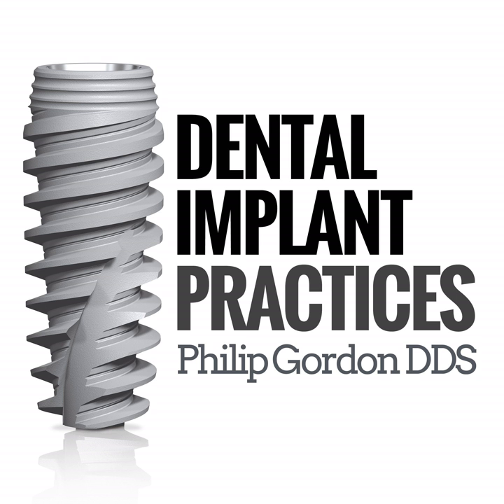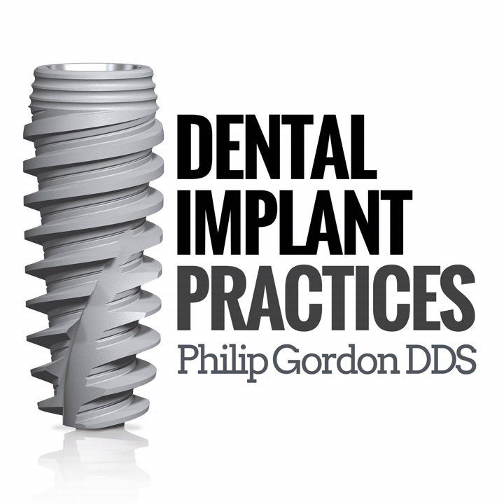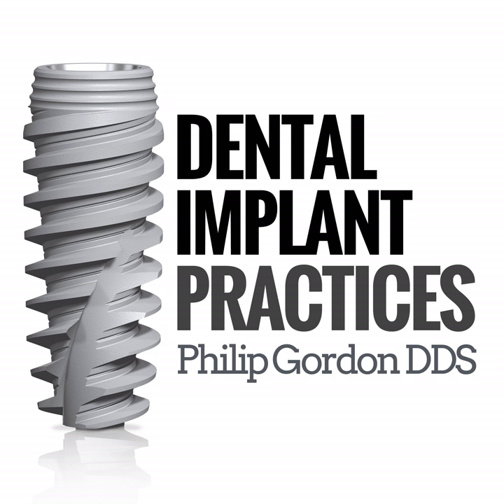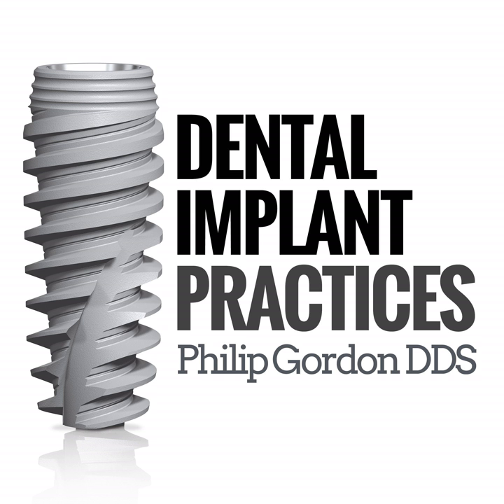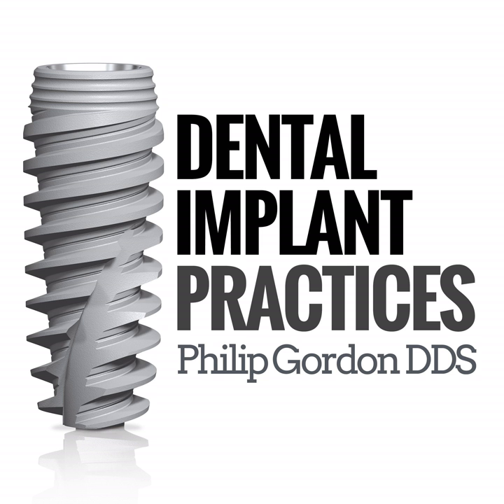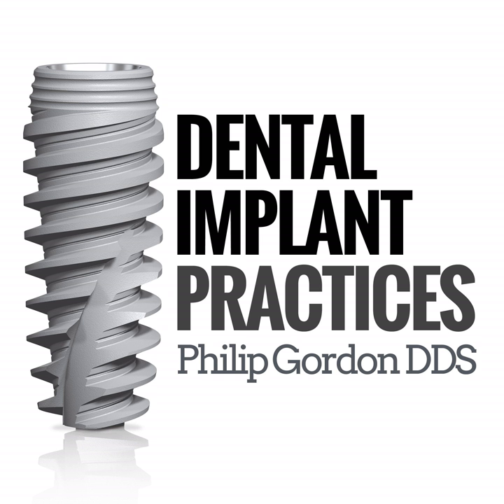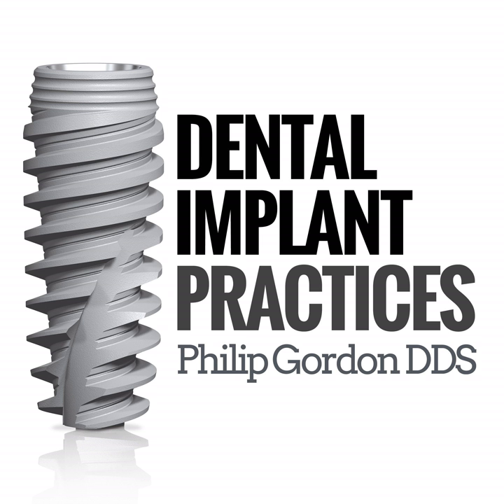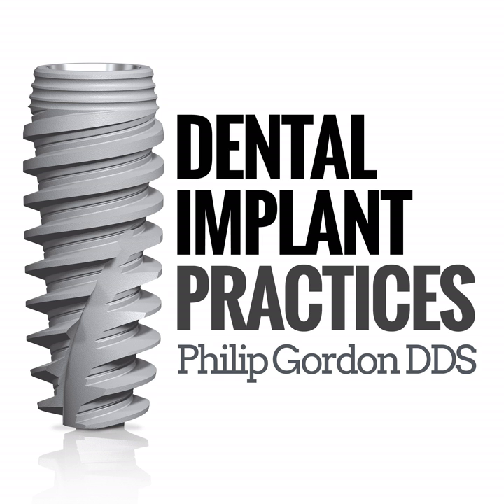032 Vatech America CBCt 3D Dental Imaging- Philip Gordon Dental Leawood Kansas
As the US subsidiary of Vatech Inc, Vatech America is committed to providing the industry with innovative dental x-ray imaging solutions while maintaining a primary focus on ultimately enhancing the quality of patient care.

 From the world’s first 3-in-1 digital X-ray system to the latest in high resolution, low radiation CBCT devices, Vatech America is the clinician’s preferred vendor for their diagnostic imaging endeavors.

 Since undertaking its global expansion four years ago, Vatech has ranked No. 1 in terms of the market share growth in the dental radiography industry in each of 10 counties with branch offices, 2 regional headquarters (Europe and Asia), and over 70 countries with local business partners. A factory in Shanghai, China has been established as an export base with the anticipation of the future growth in the medical equipment market in China.

 Currently, Vatech’s market share ranks No. 1 in Taiwan, Singapore and Korea. The company is ranked No. 2 in Germany and Japan, two major medical equipment markets in the world. The commitment to hard work and the dedication of the Vatech family will sustain the business operation over the next 100 years.

 Recent business growth, 200 engineers, 500 officers, and hundreds of employees will maintain the mission and become the industry role model with continued dedication in research and development.